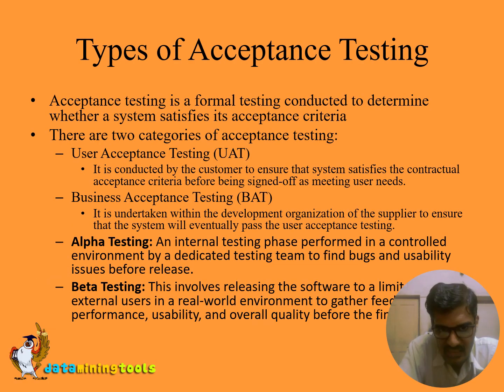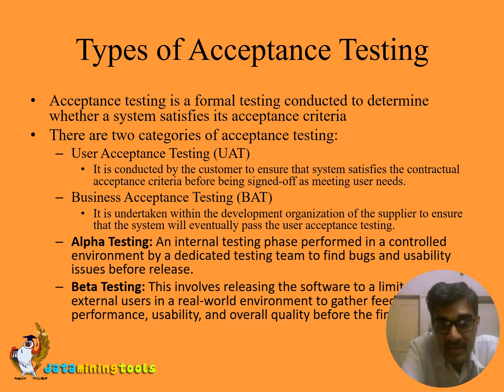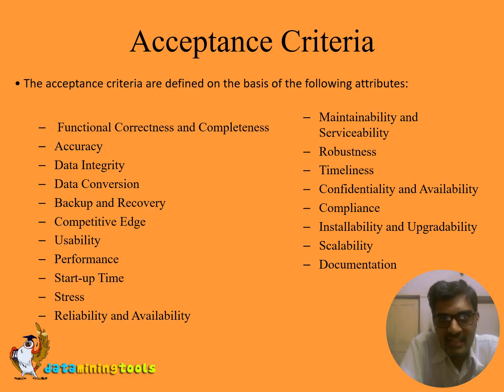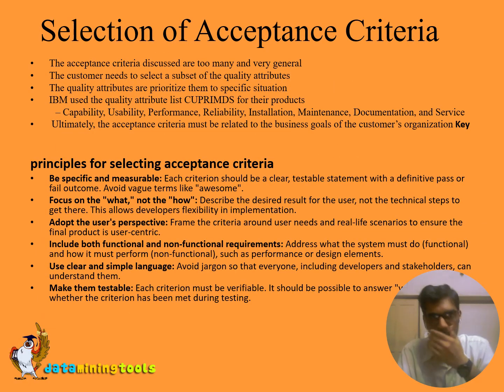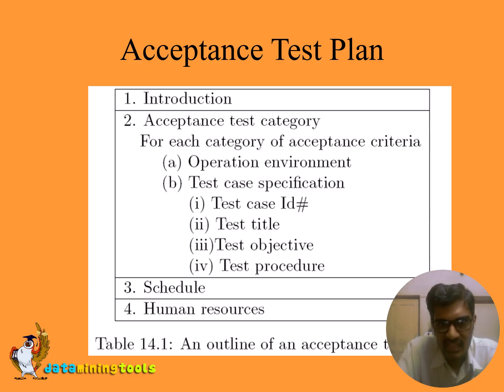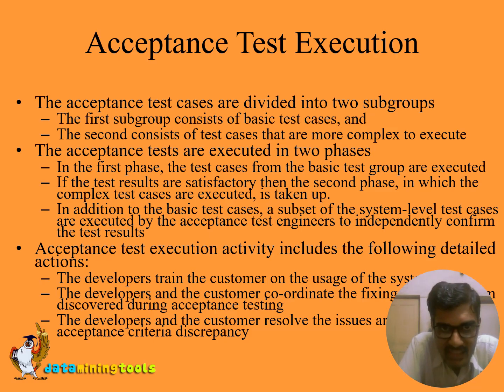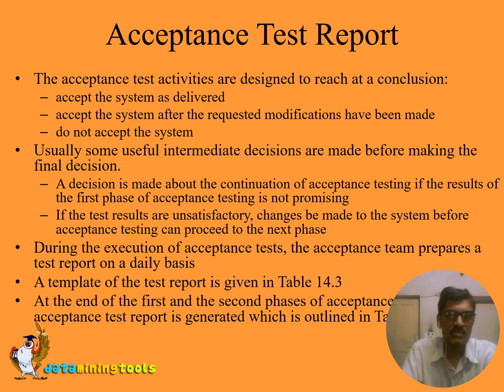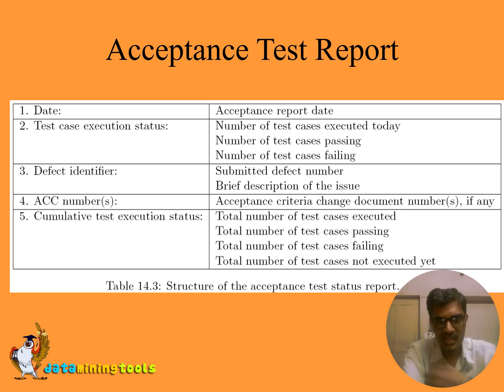QA Acceptance Testing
Topic: Introduction to Acceptance Testing qa testing # alpha beta

By Vikramaditya Jakkula from DMT Inc.

Abstract: Acceptance testing to freshman.